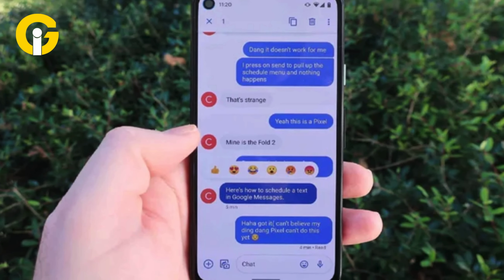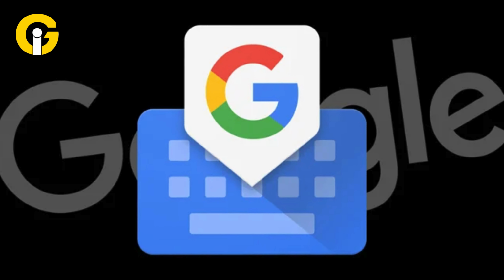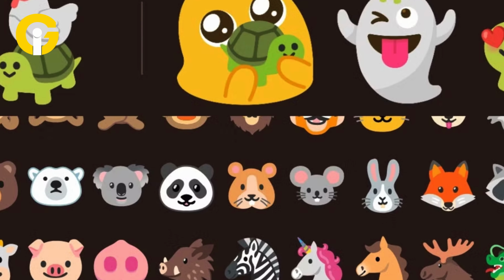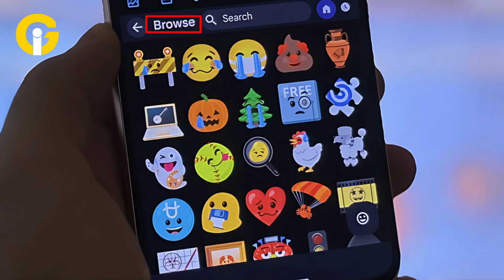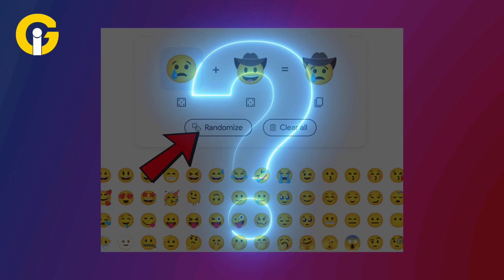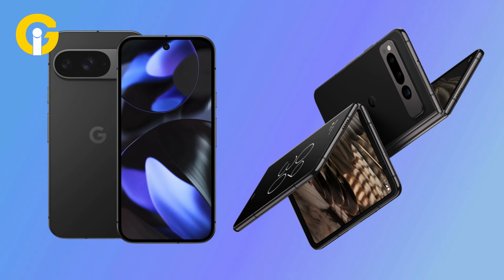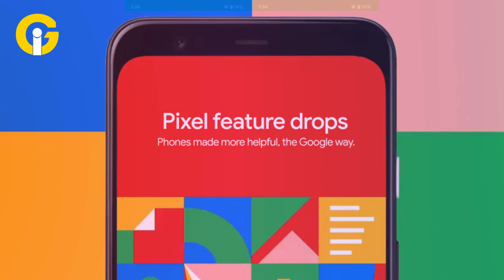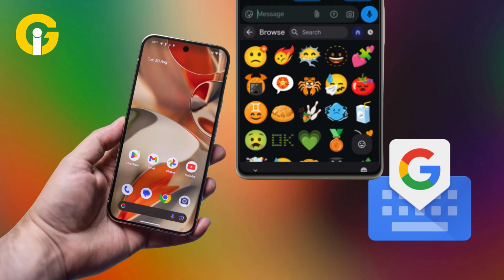Pixel Users Just Got a Secret Emoji Kitchen on Gboard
Exciting news for Gboard users! You can now browse emoji kitchens right from your keyboard! This new feature is a game-changer for anyone who loves using emojis to express themselves. With just a few taps, you can access a vast library of emojis and use them to add some fun and personality to your messages. In this video, we'll show you how to use this new feature and explore the amazing world of emoji kitchens. From cooking up a storm to baking sweet treats, we'll dive into the endless possibilities of emoji kitchens and how you can use them to take your messaging to the next level. So, what are you waiting for? Let's dive in and start exploring!